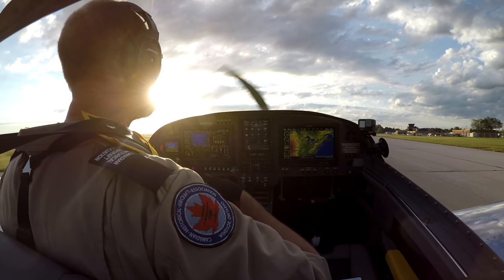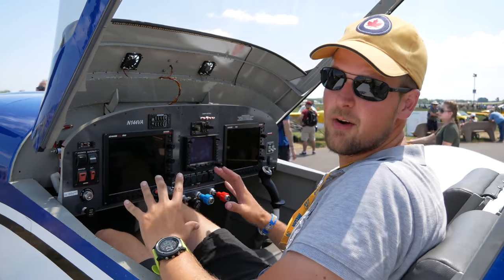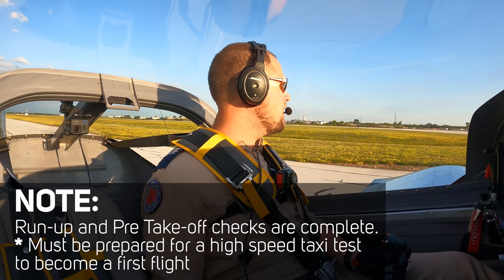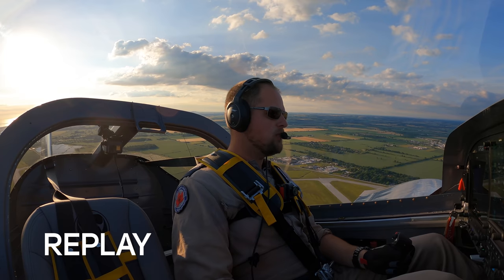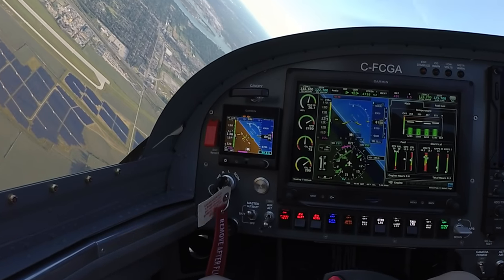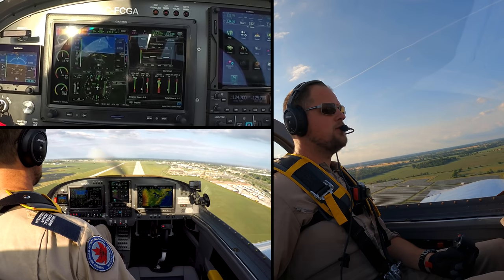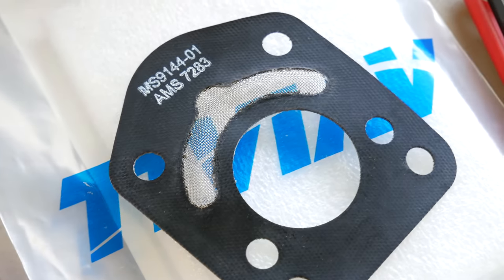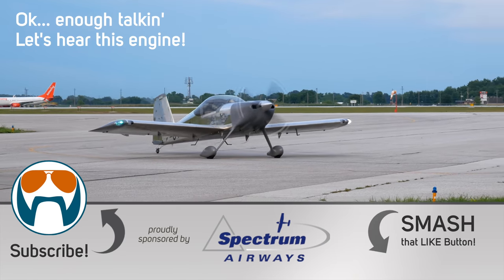First Test Flights x2 Newly Built Aircraft! He BEAT us by a Day!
RV-14 is Airborne! Still A LOT to do for it to make it to AirVenture!

In this episode of Flight Chops, we’re onboard for the FIRST TESTFLIGHT of the VansAircraft RV-14 that we’ve spent the past 2 years building! And starting into the test flying program and engine break-in - all with less than ONE MONTH before we’re hoping to have the airplane fly into AirVenture!

FlightChops at AirVenture

Monday, July 26th, 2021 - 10:30AM
Garmin Aviation booth with Mike Patey

Wednesday, July 28th, 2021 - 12:00PM to 12:45PM
AOPA Forum - How to Safely Create Content

Thursday, July 29th, 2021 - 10:30AM
Garmin Aviation booth with 'Pilot to Pilot' & 'Citation Max'

Thursday, July 29th, 2021 - 1:00PM
AOPA meet up with TFP (The Finer Points)

Thursday, July 29th, 2021 - 3:00PM to 5:00PM
Builder meet up Homebuilt Camping Pavilion

Friday, July 30th, 2021 - 2:30PM
ForeFlight Forum at the ForeFlight Pavilion